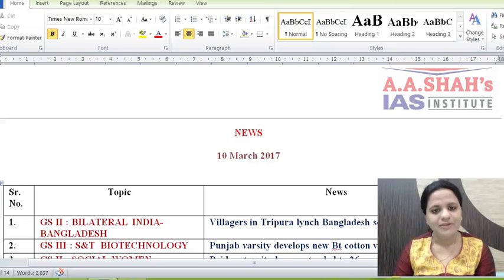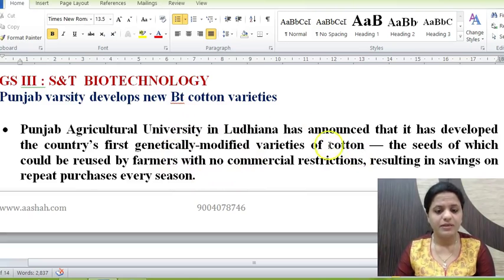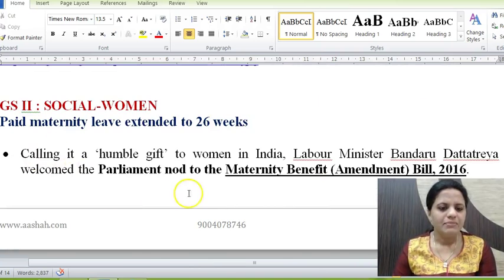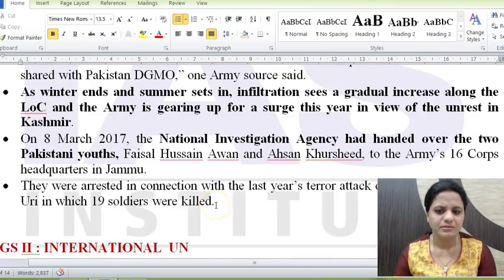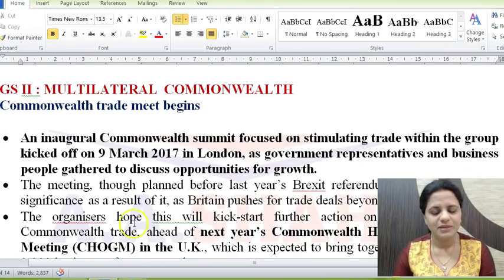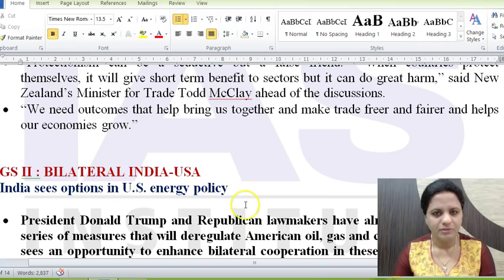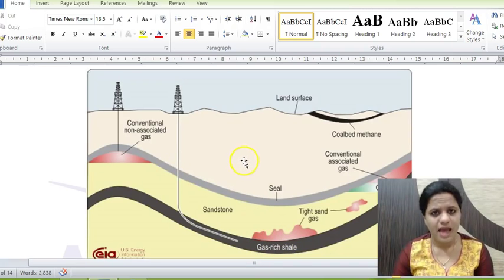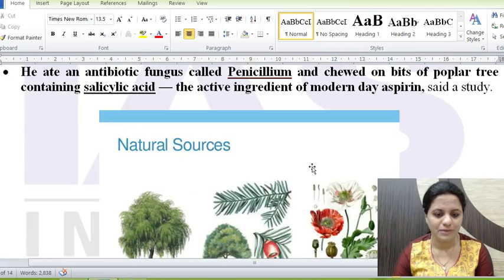Daily The Hindu Current Affairs for IAS - 10th March 2017 - Mrs. Bilquees Khatri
The Daily Current Affairs Notes pdf can be downloaded from

This is an initiative of A. A. Shah's IAS Institute to help aspirants of competitive exams, especially Civil Services IAS, to comprehensively prepare news and current affairs daily. The news item is compressed, simplified and addition information, wherever necessary, is added.